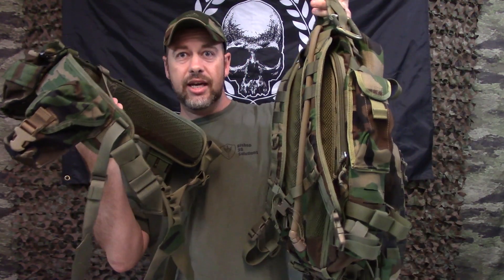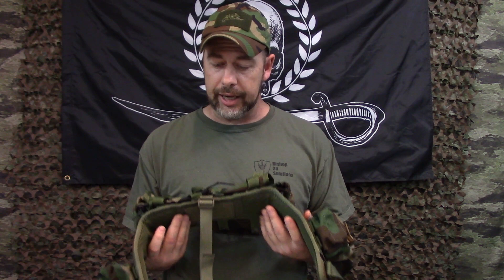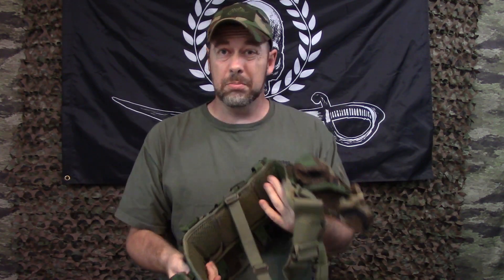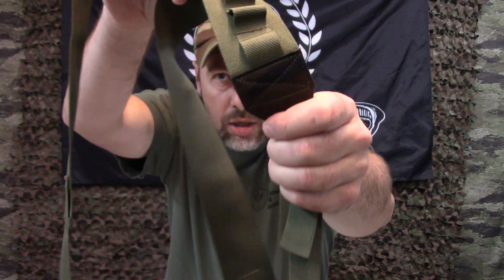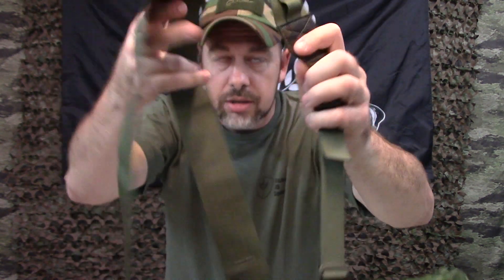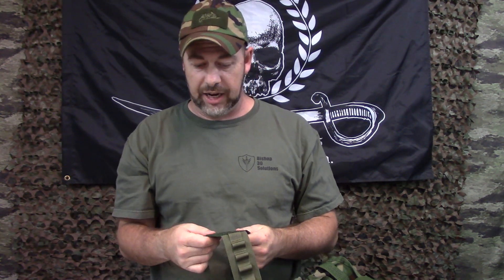An affordable set-up via Direct Action Gear